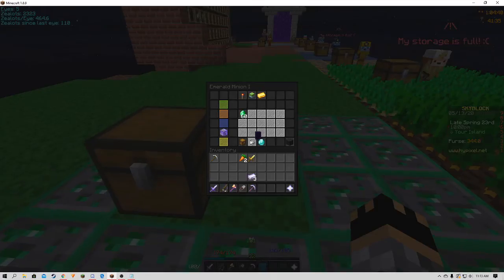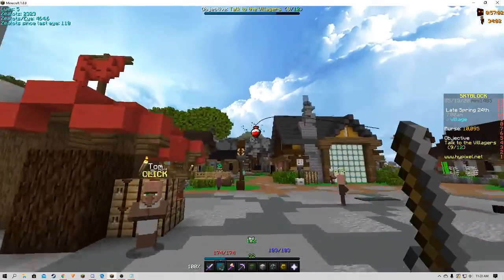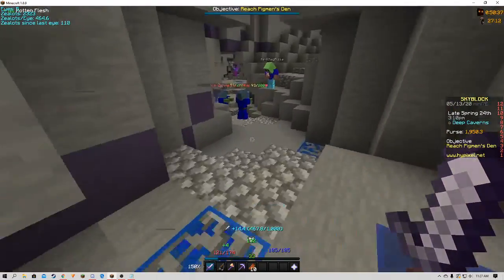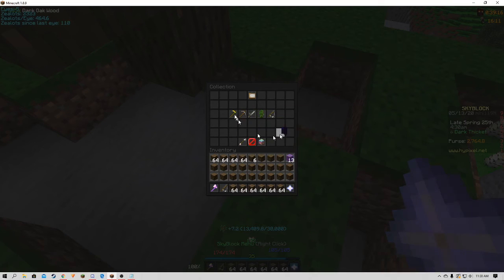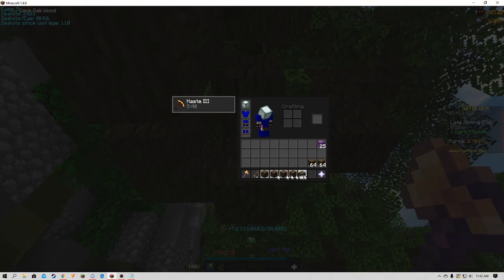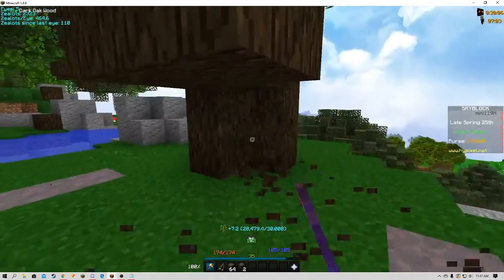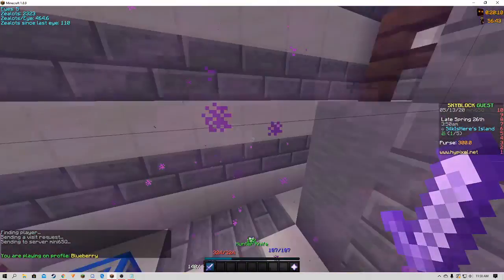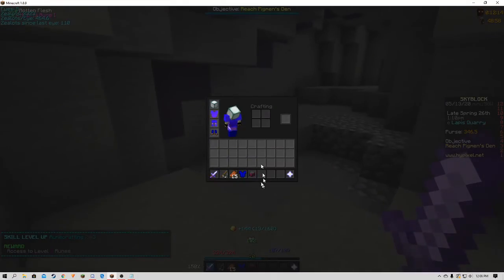SOLO HYPIXEL SKYBLOCK EPISODE 5 (grinding wood)